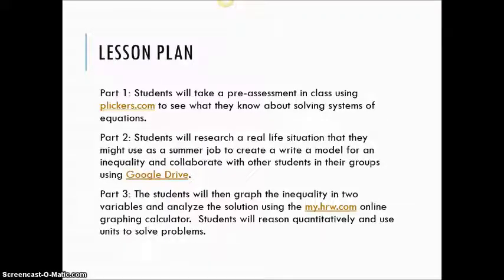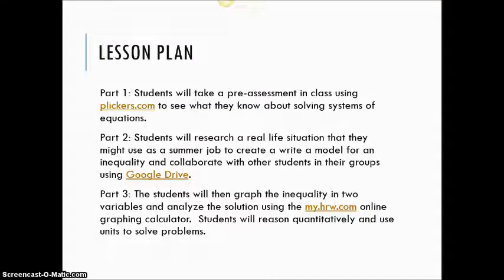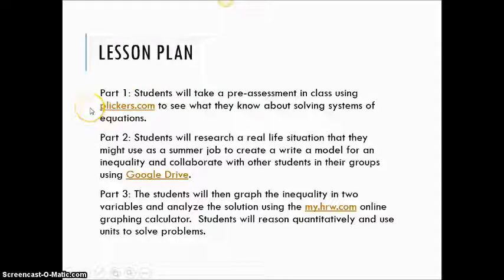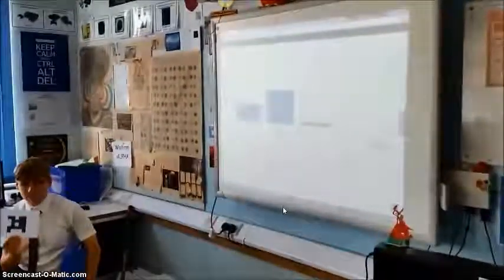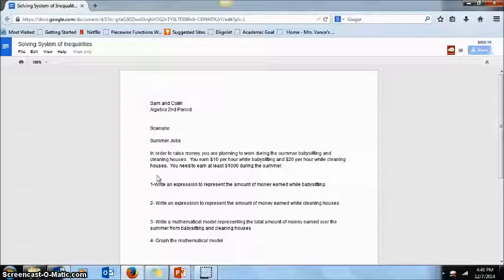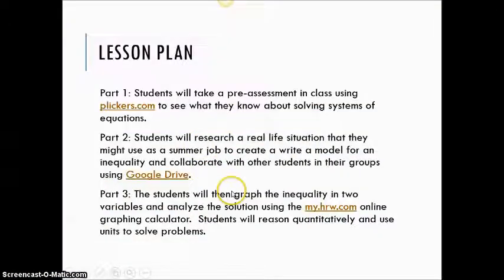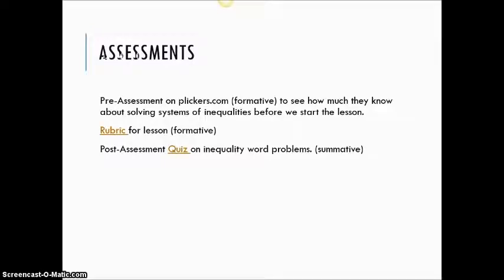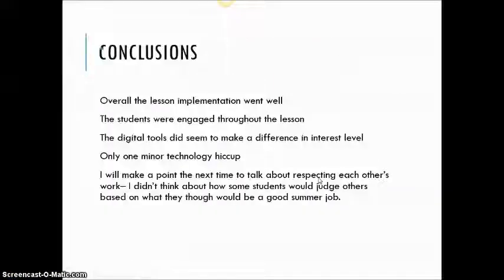Pressley Screencast LessonPlan